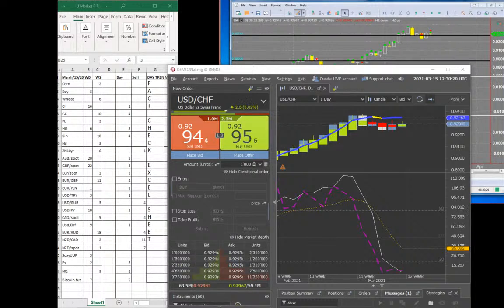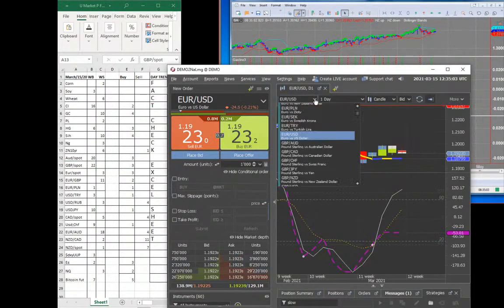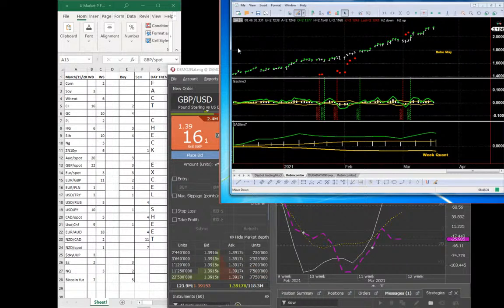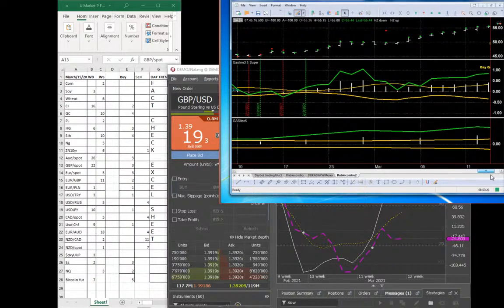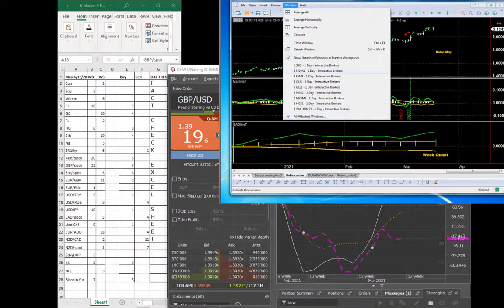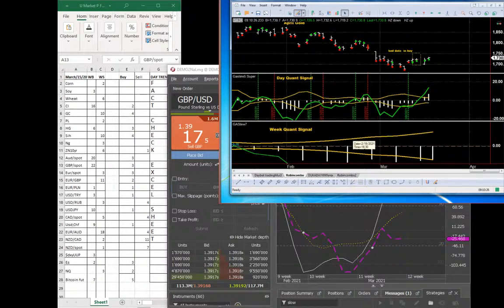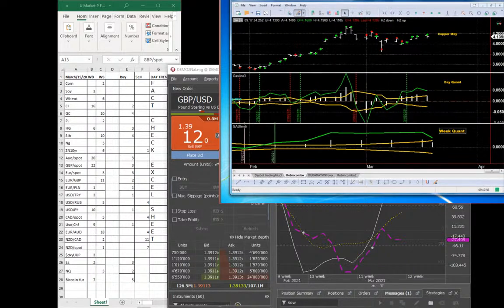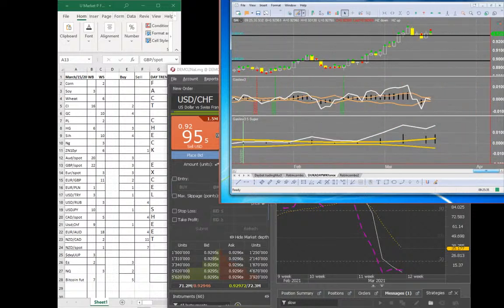Trading with Doc 15/03 - How To Read Charts